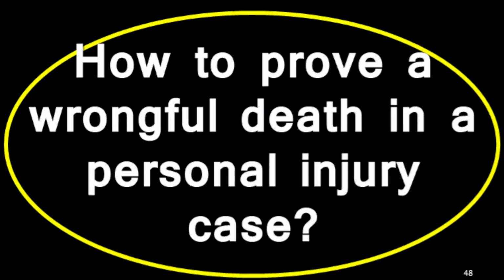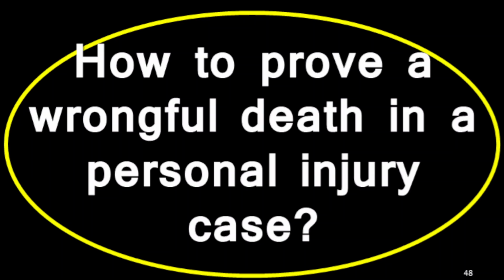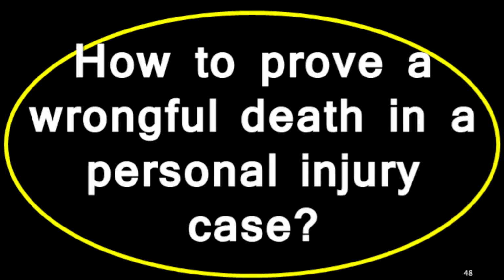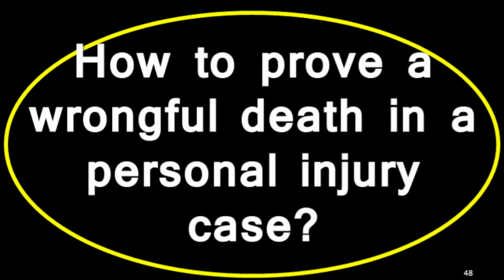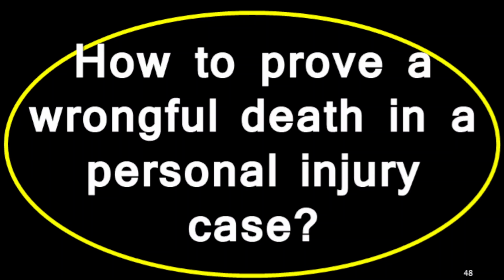"How to Prove a Wrongful Death in a Personal Injury Case"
Learn how to prove a wrongful death in a personal injury case with this comprehensive guide. Discover the key steps to take, including establishing the legal relationship, proving negligence, establishing causation, and demonstrating damages. If you've lost a loved one due to someone else’s negligence or intentional harm, this guide explains how to gather evidence, consult a lawyer, and file a wrongful death claim to seek compensation for funeral expenses, lost financial support, and emotional suffering

1. "How to Prove a Wrongful Death in a Personal Injury Case"
2. "Filing a Wrongful Death Claim: Steps to Prove Liability and Get Compensation"
3. "Proving Wrongful Death: Key Steps in a Personal Injury Lawsuit"
4. "How to Seek Justice for Wrongful Death in a Personal Injury Case"
5. "Steps to Prove Wrongful Death and Pursue Compensation for Your Loss"

wrongful death personal injury case, proving wrongful death, filing a wrongful death lawsuit, wrongful death claim, wrongful death compensation, proving negligence in wrongful death, personal injury lawyer for wrongful death, establishing causation wrongful death, damages in wrongful death case, wrongful death lawsuit process This video is for educational and informational purposes only. While I strive to provide accurate and up-to-date information, I do not guarantee any specific results. Any actions you take based on this content are at your own risk.